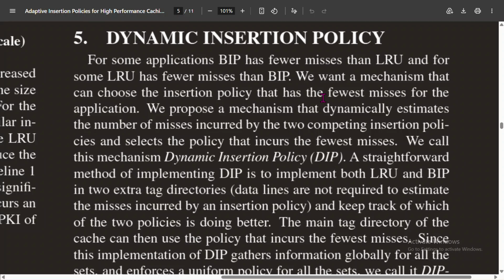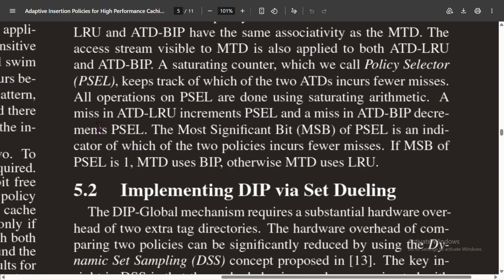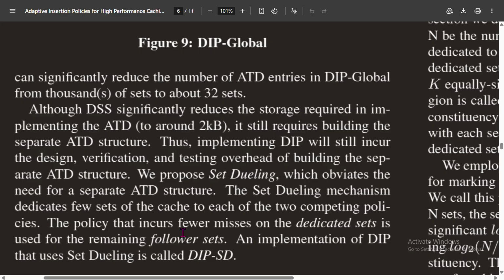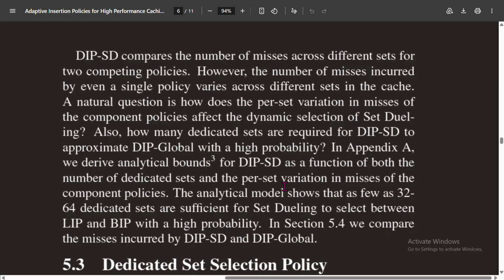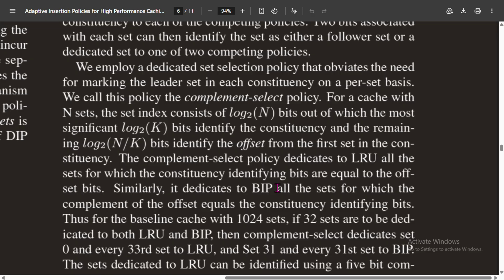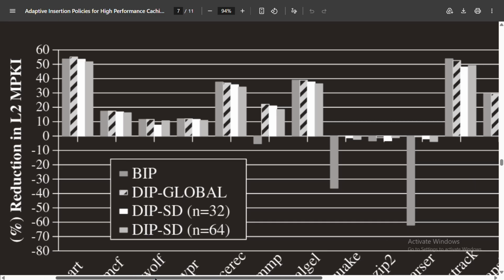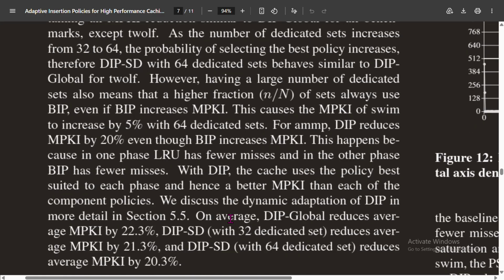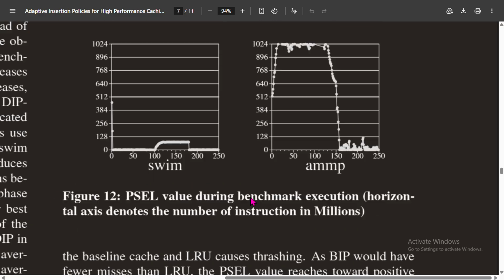Research Paper part 10 Dynamic Insertion Policy RWM